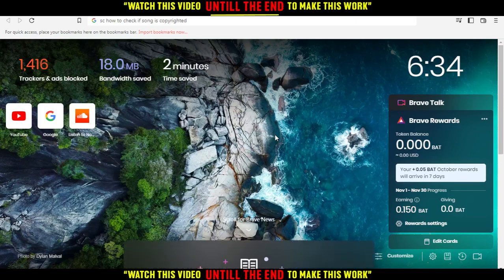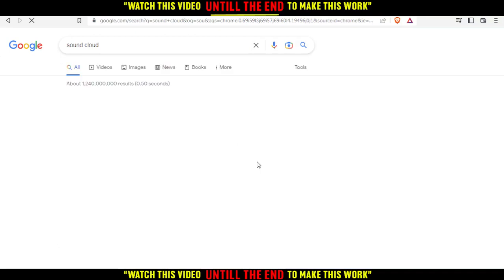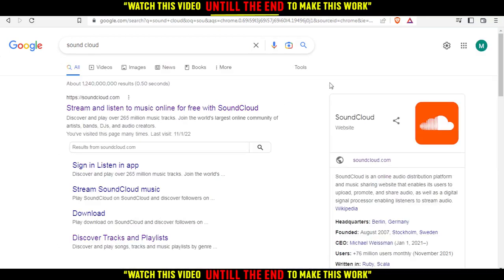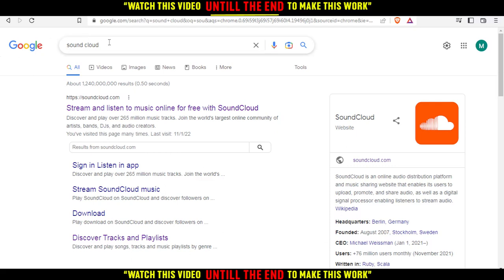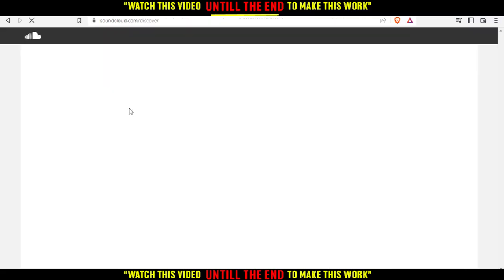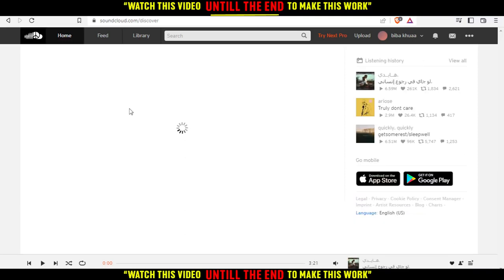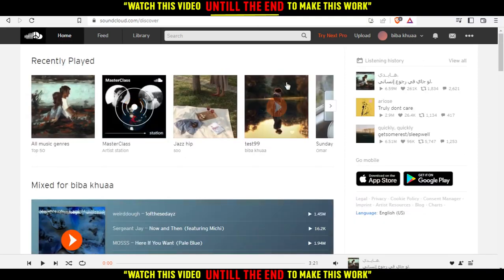How To Check If Song Is Copyrighted In Soundcloud Tutorial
Today I show how to check if song is copyrighted in soundcloud tutorial,check if song is copyrighted in soundcloud,soundcloud